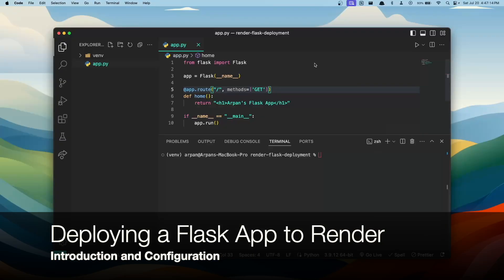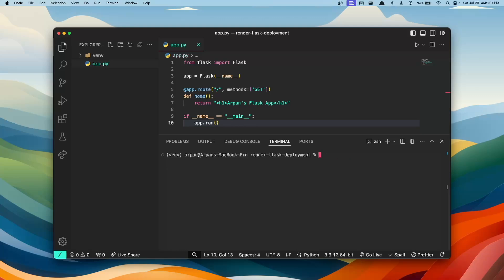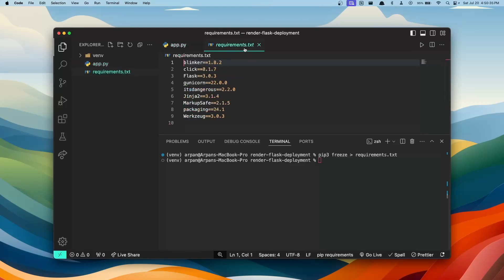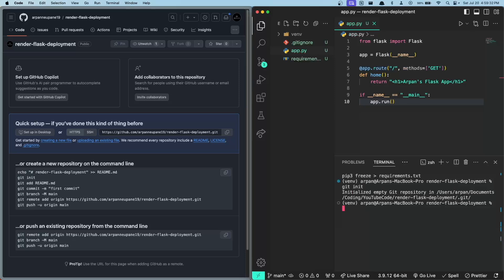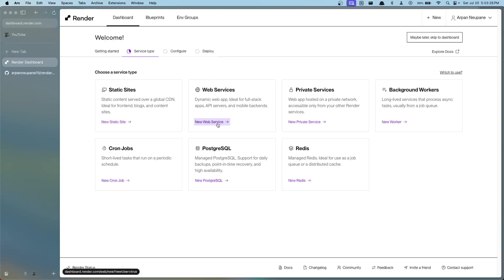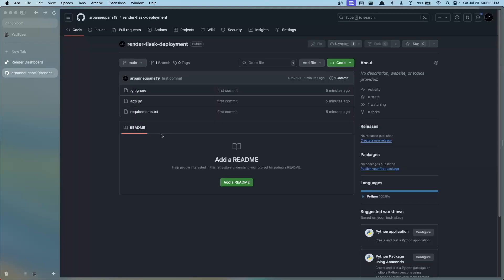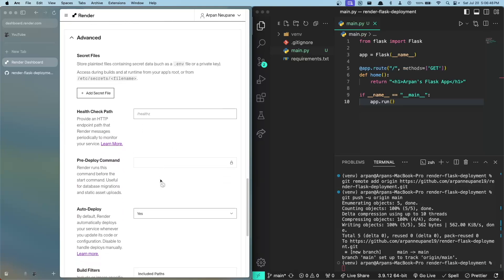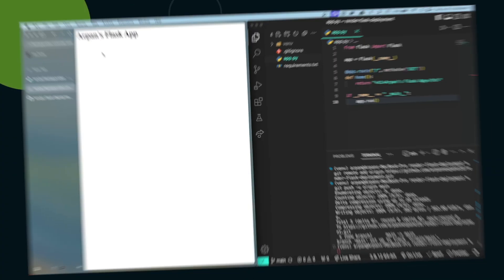How to Deploy a Flask App to Render | Flask Render Deployment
Hey guys, welcome back! In this video, I will be showing you how to deploy a Flask website to Render. If you don't know what Render is, it is a cloud platform that provides services for deploying web applications. It offers various features to help developers easily deploy, manage, and scale their applications. Whether you're a beginner or looking to enhance your deployment skills, this video covers everything you need to know.